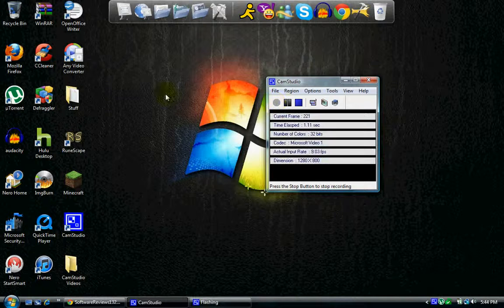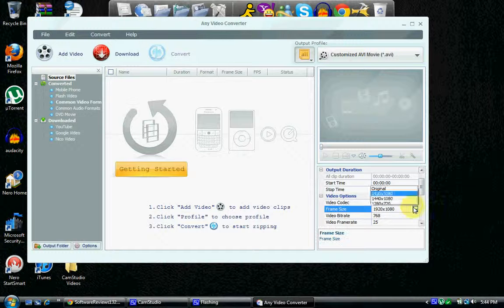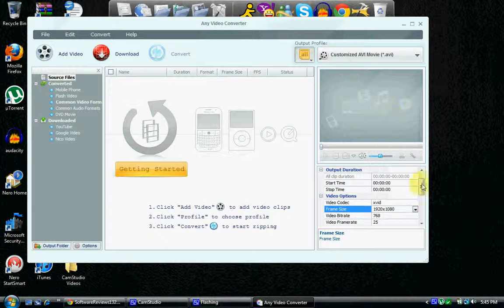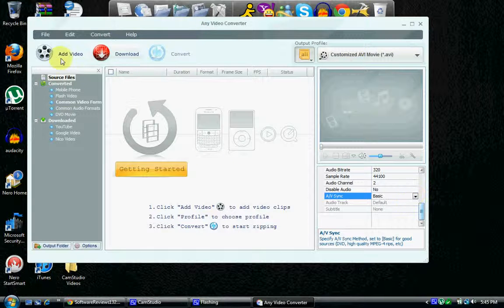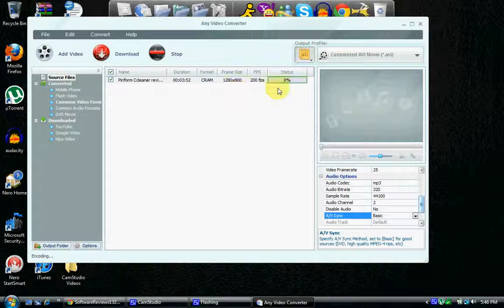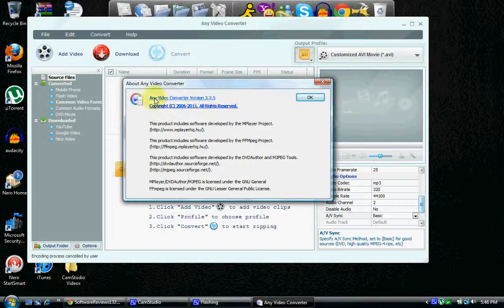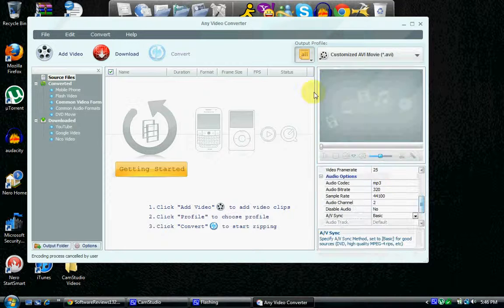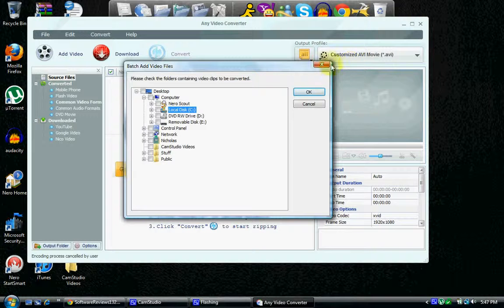Any Video Converter Review ( Any video converter version 3.3.5 Direct Download Link)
The direct download links are for the up to date version of Any video Converter (3.3.5) Enjoy!